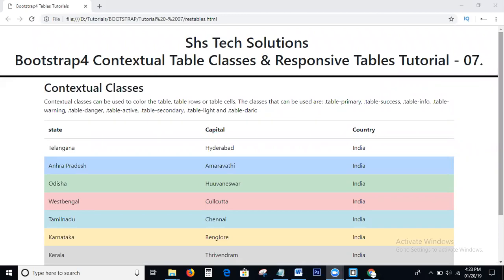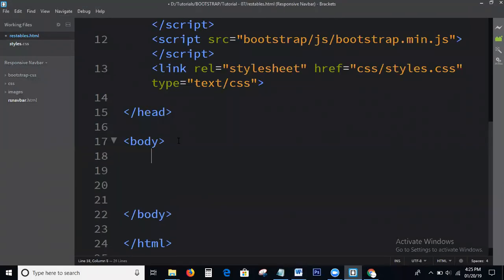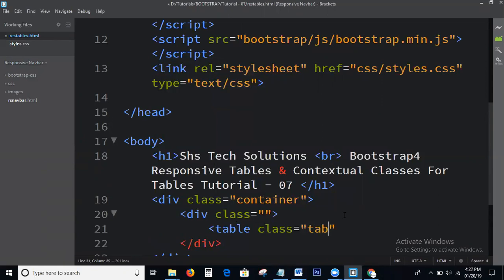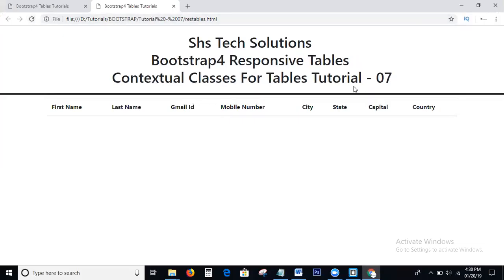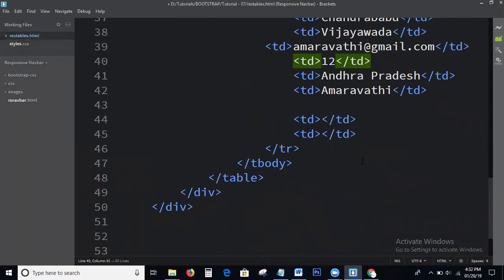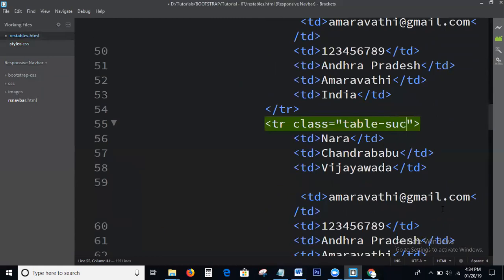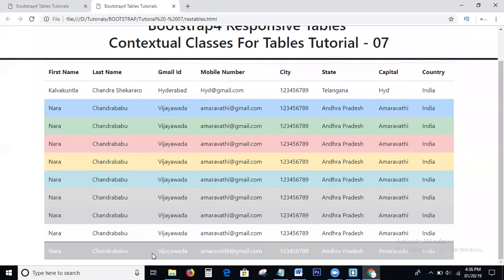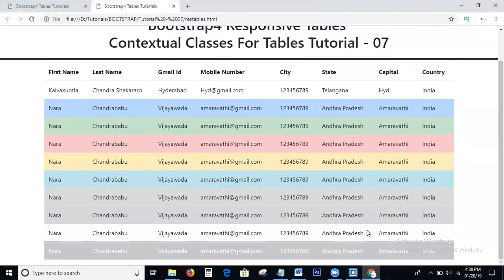Bootstrap 4 Tutorials - 07 | Bootstrap 4 Contextual Table Classes | Bootstrap 4 responsive Tables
This Is the  7th  tutorial for Bootstrap 4 beginners
Today in this tutorial we discuss on the topic is :
Bootstrap 4 Responsive Tables & Contextual Table Classes :

Contextual classes can be used to color the whole table (table),  the table rows (tr) or table cells (td).

Responsive Tables
The .table-responsive class creates a responsive table: an horizontal scrollbar is added to the table on screens that are less than 992px wide (if needed). When viewing on anything larger than 992px wide, there is no difference:

Small table
The .table-sm class makes the table smaller by cutting cell padding in half: